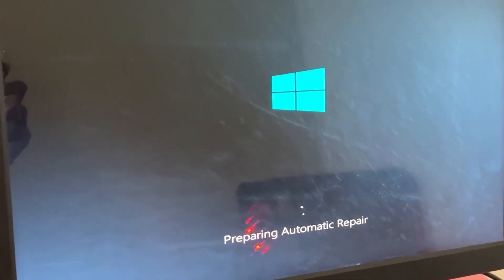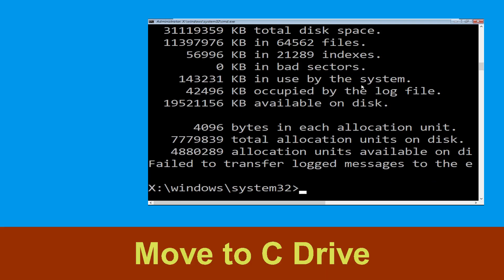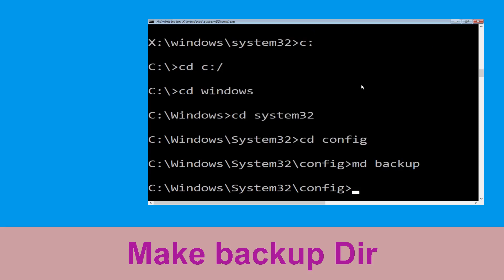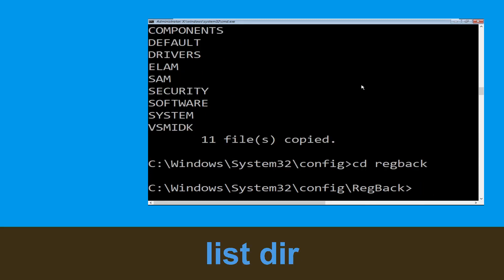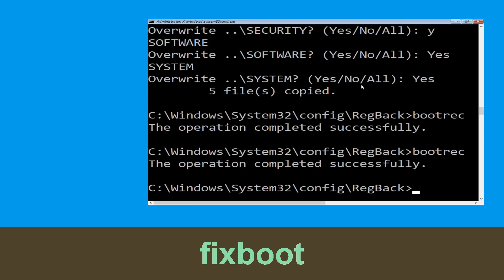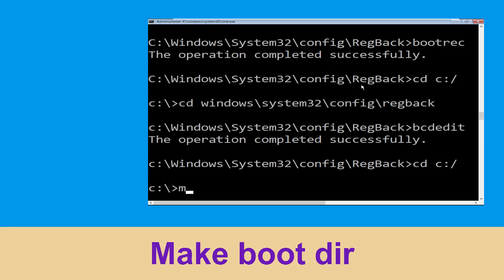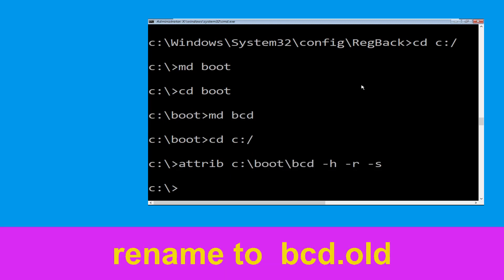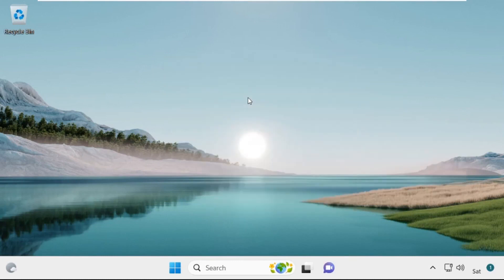How to Fix MUST_SUCCEED_POOL_EMPTY Blue Screen Error Windows 11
• IRQL_NOT_LESS_OR_EQUAL Error
• BAD_POOL_CALLER Error